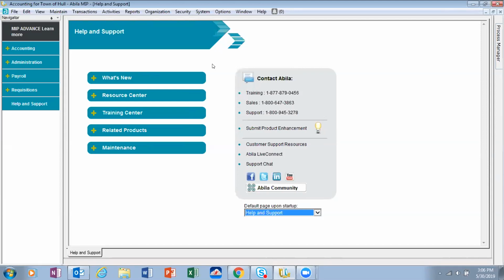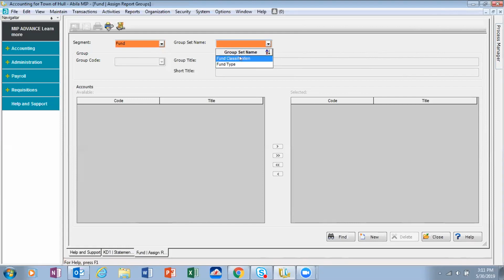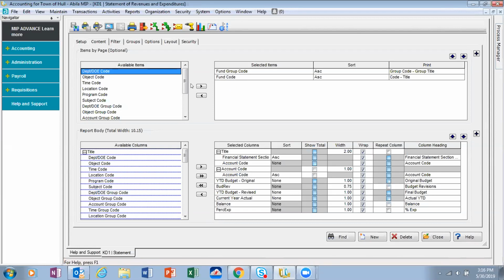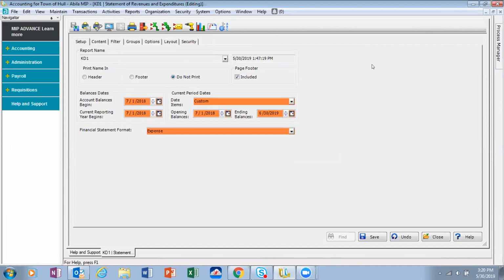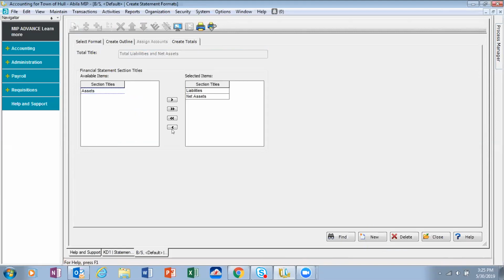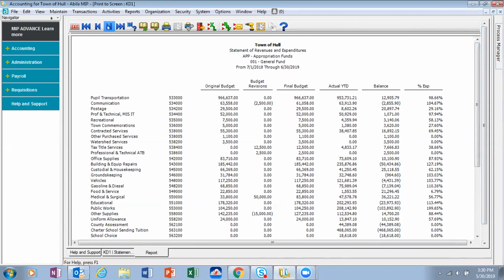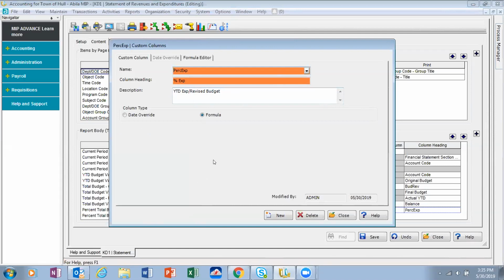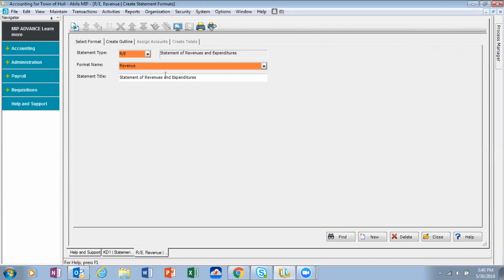Zobrio University MIP Basics and Refresher Pt. 2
We will be covering advanced financial report functions that will allow you to customize your Financial Statements.